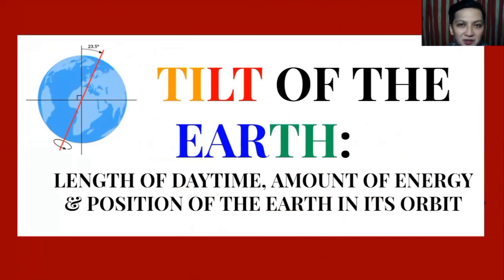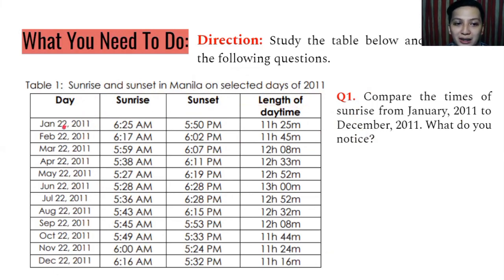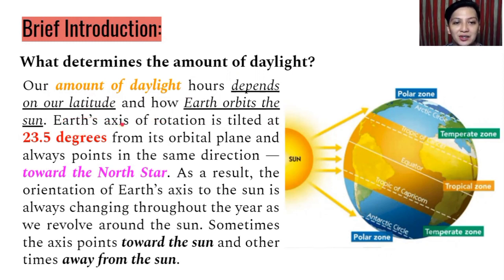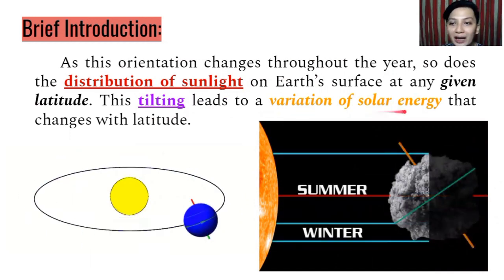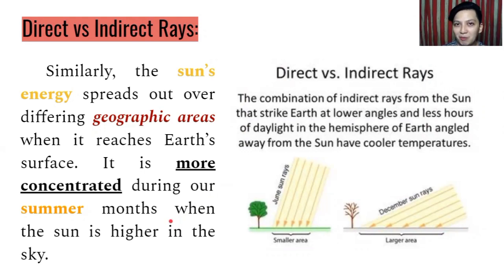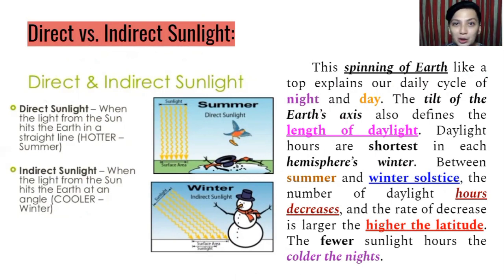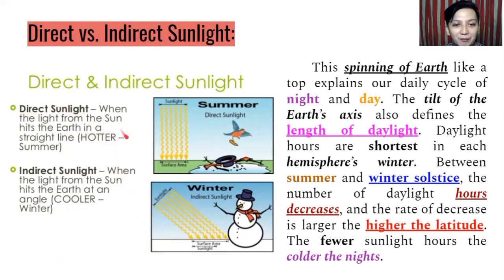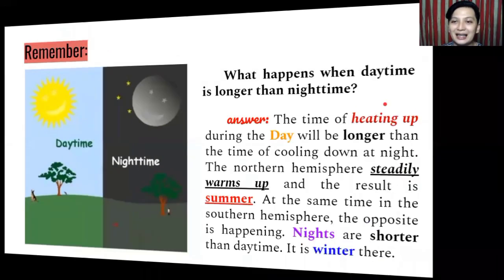Science 7 Quarter 4 Week 4 | Tilting of the Earth | MELC Based Video Learning Material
Supplementary Learning Material that will help you to learn

●  Lesson 1 –    Amount of Daylight;

● Lesson 2 –  Direct and Indirect Rays or Sunlight

Do not forget to answer your module in Google classroom after watching our Video lesson material for Q4 Week 4. Do your performance task as well.